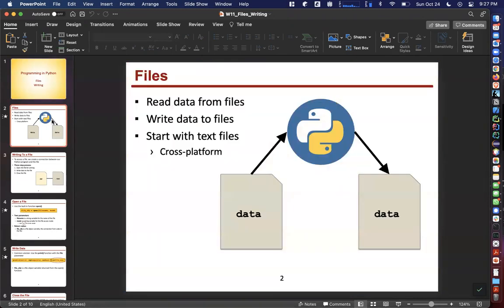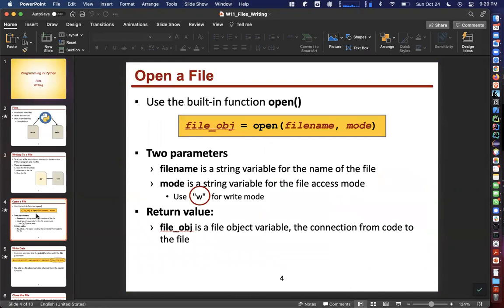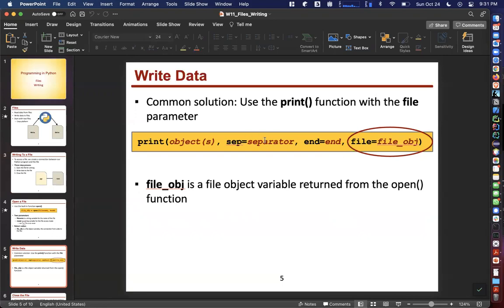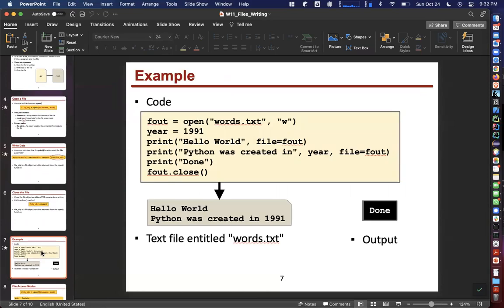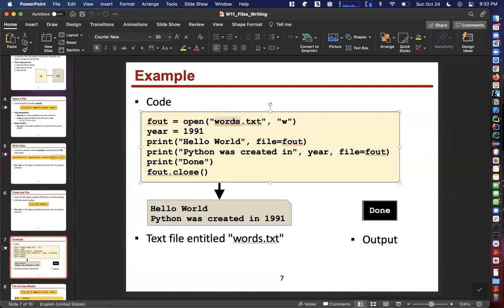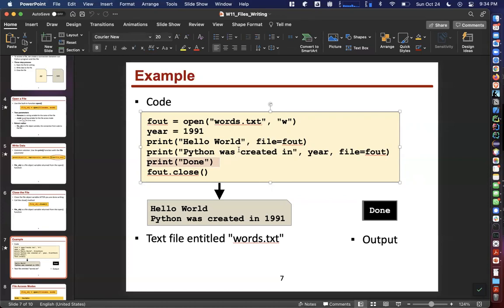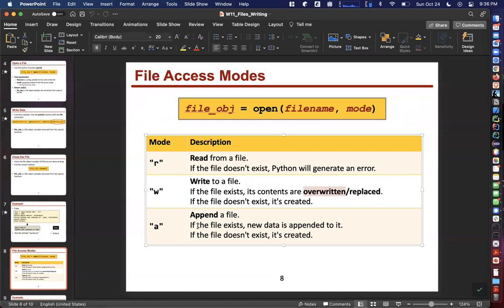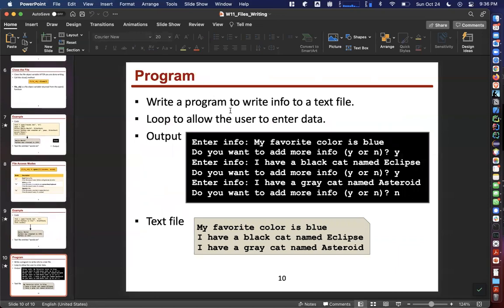Files: Writing (2 of 2)